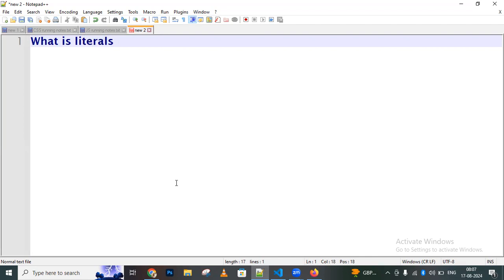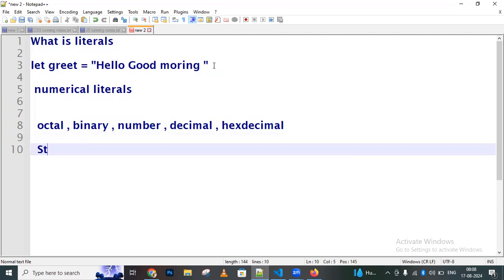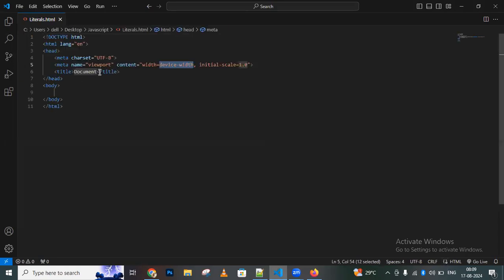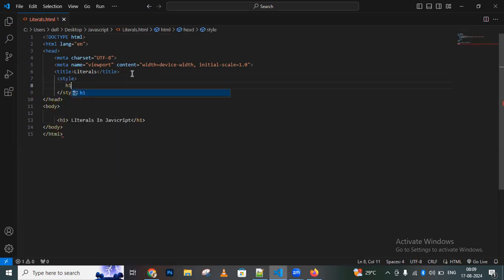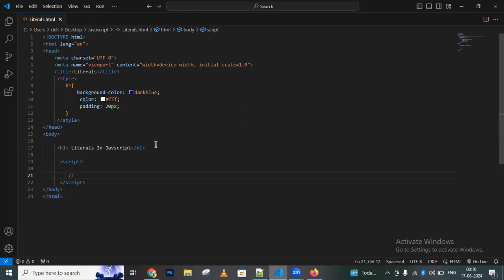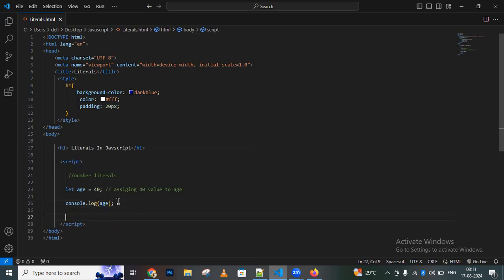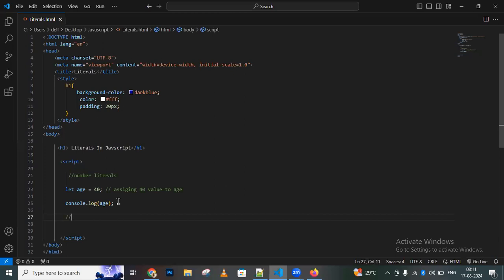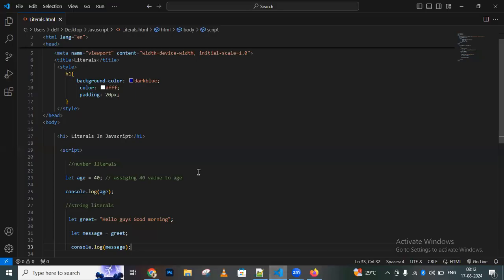What is Literals in JavaScript | JavaScript crash course- class-05 | UI Infotech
JavaScript crash course explained with detailed explanation. Who are interesting in learning the course this video will be helpful. I will upload all the videos with proper explanation.